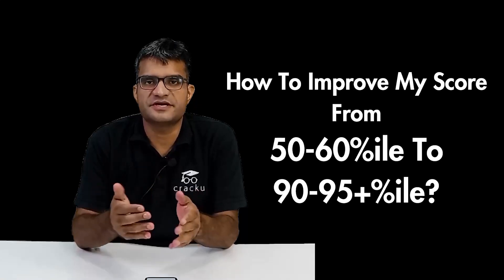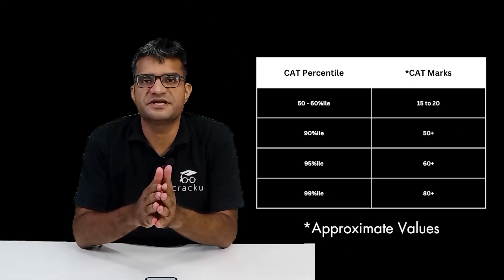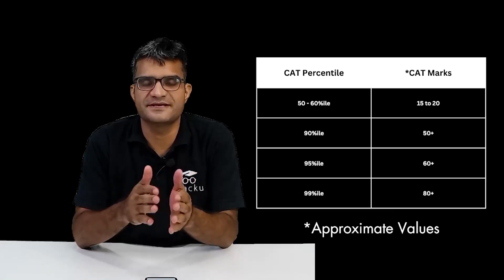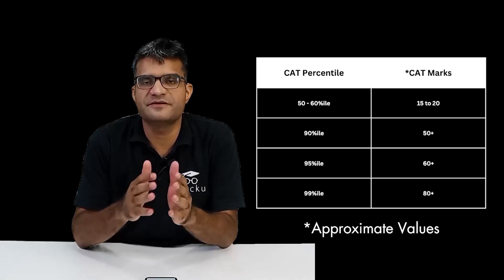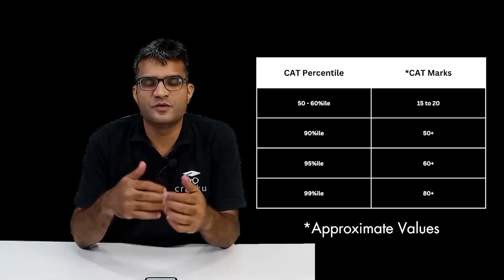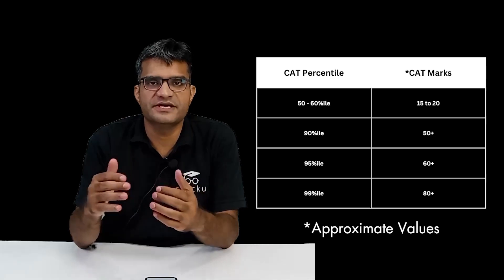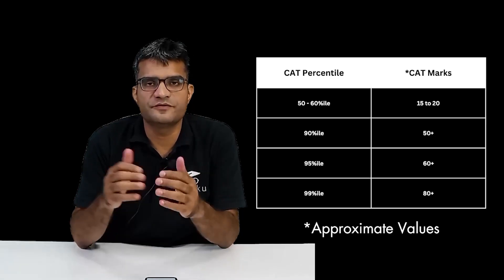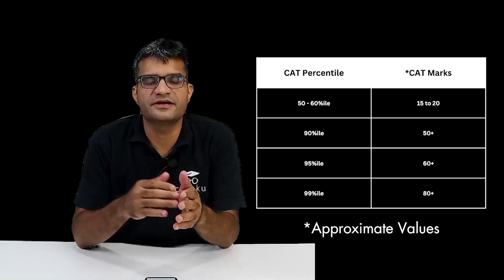🔥 Ultimate Guide to Improve From 50%ile To 99%+ile 🚀 CAT 2023 In Just 4 Months By Maruri Sir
Are you tired of mediocre results and ready to skyrocket your performance? In this must-watch video, we reveal the ultimate guide on how to go from 50%ile to an astonishing 99%ile. Here's what you'll learn:
Understanding the significance of aiming high, we start by deciphering the score required for each percentile and uncovering why striving for the top percentile is vital for your success.

📌📌📌 Starts From July 17th - Join CAT 125 Days Elite Program

Assessing your current performance is key to improvement. Discover the foolproof techniques to identify your areas of weakness and capitalize on your strengths. Setting realistic goals is crucial for progress. We provide you with expert advice on creating a comprehensive roadmap that will lead you to achieve significant improvement step by step.

Unlock the secrets of effective study techniques. Learn the proven strategies that will revolutionize your learning experience and boost your retention power, guaranteeing exceptional results.
Success lies in leveraging the wealth of resources available. We show you how to harness the power of online platforms, books, mentors, and various learning tools to maximize your potential.
Tracking progress and staying motivated are essential throughout your journey. Discover the foolproof methods to maintain laser-sharp focus and unwavering drive as you strive towards the coveted 99%ile.

Don't settle for average when you can achieve greatness. Join us in this transformative video and unlock the path to unparalleled success. It's time to turn your dreams into reality. Your path to excellence starts here!